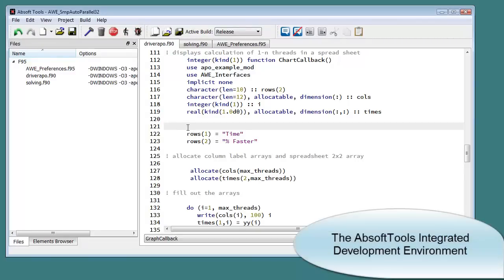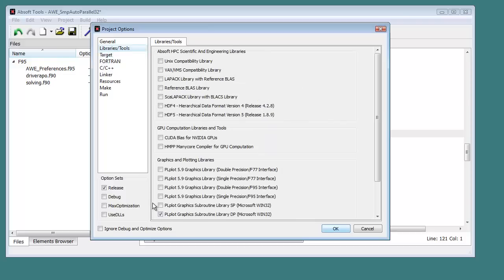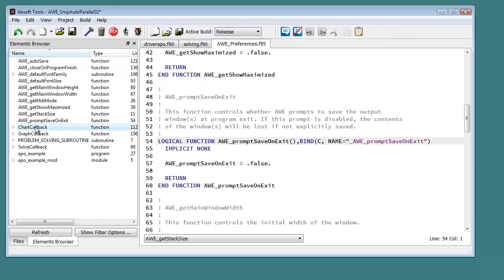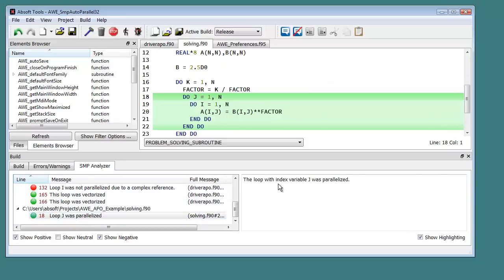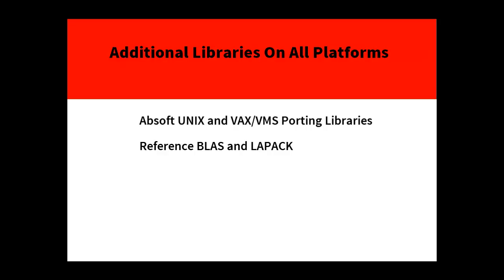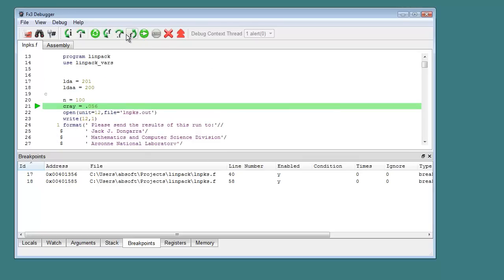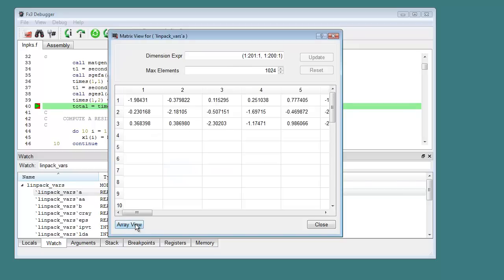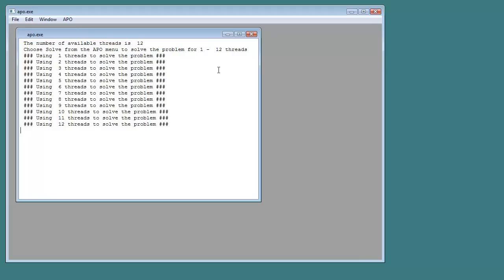Introducing Absoft Pro Fortran 2013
An introduction to the Absoft Pro Fortran software development package.